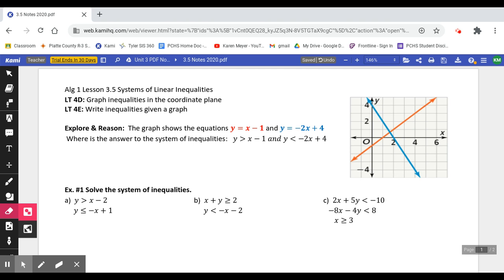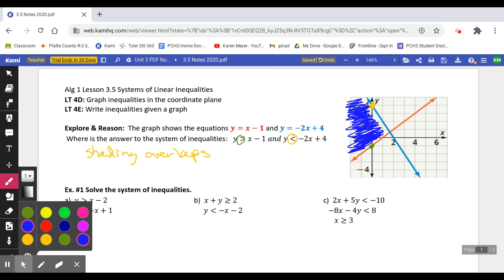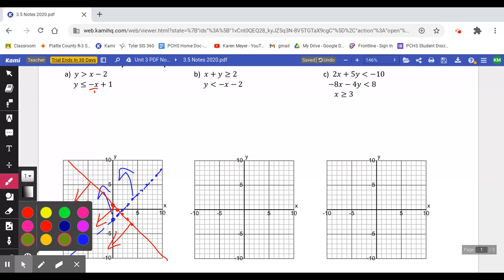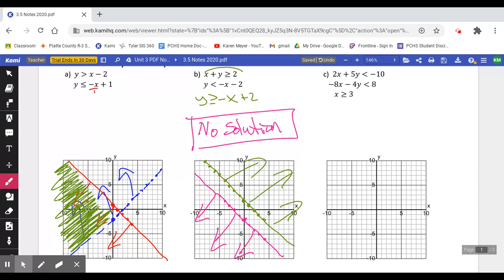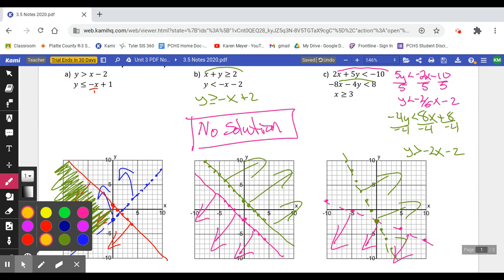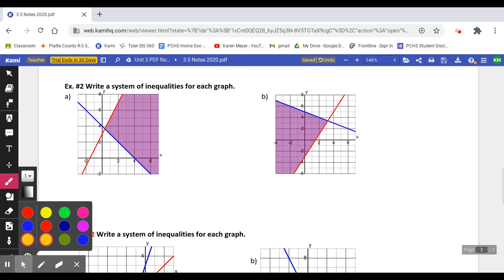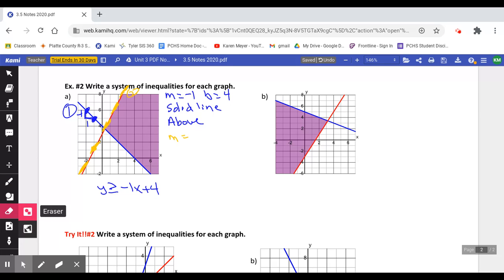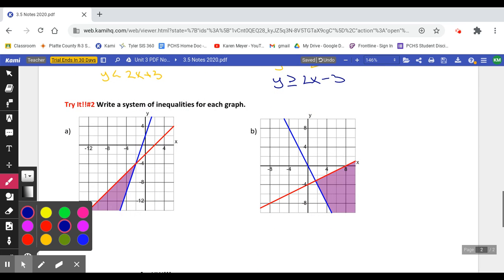A1 Graphing systems of inequalities